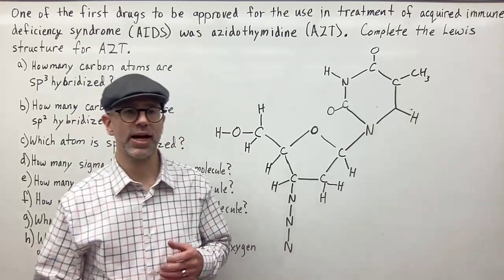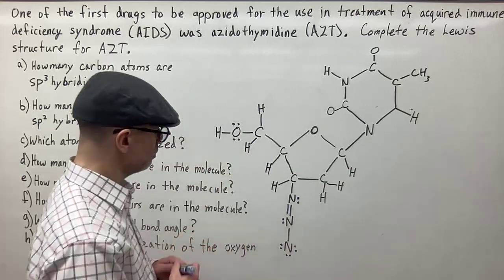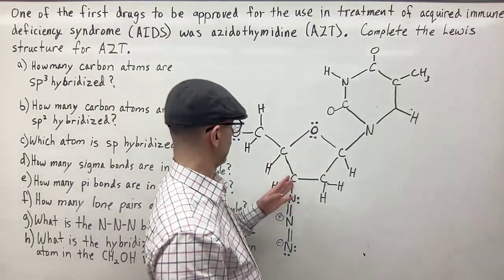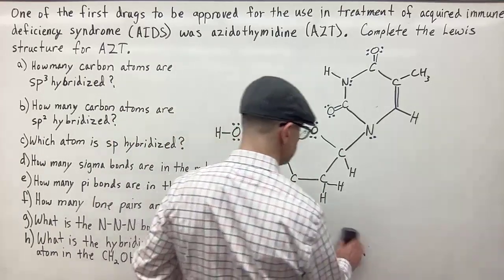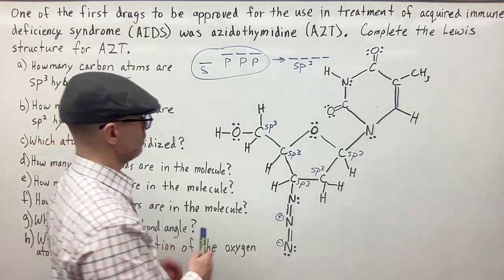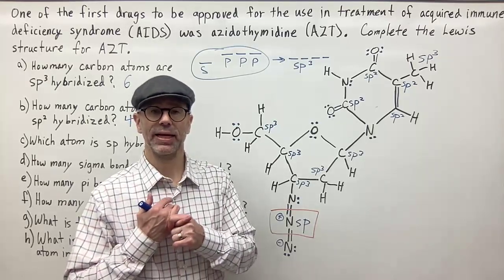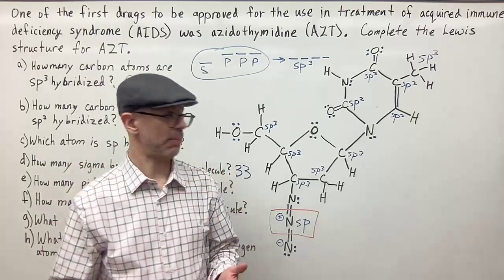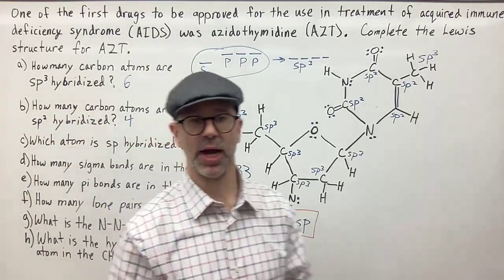Complete the Lewis Structure for AZT and Answer the Questions